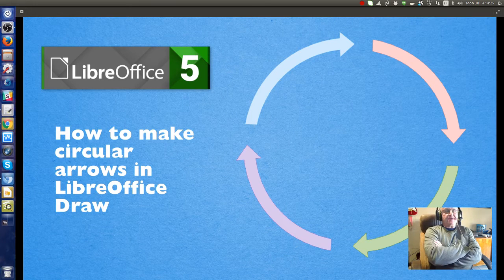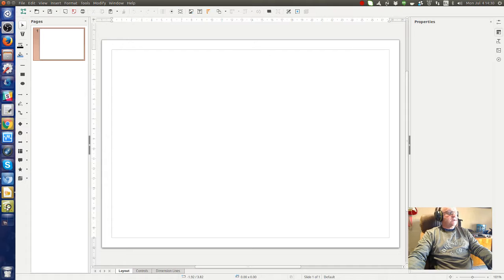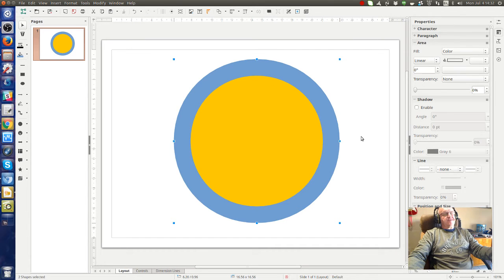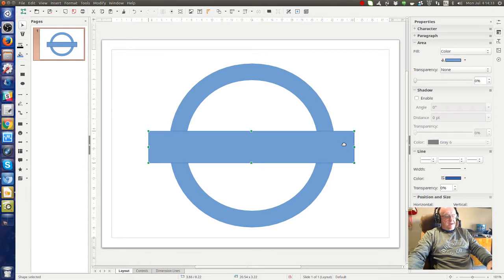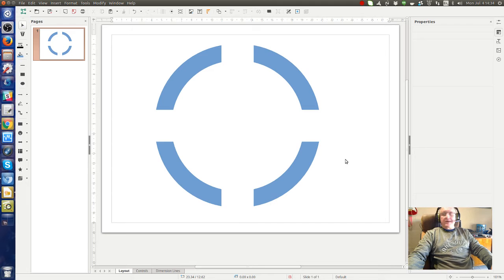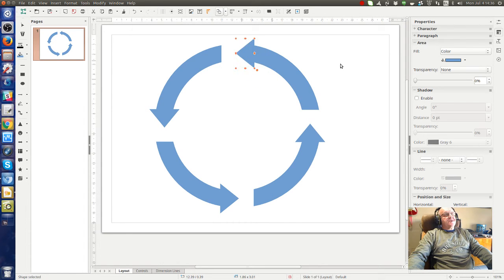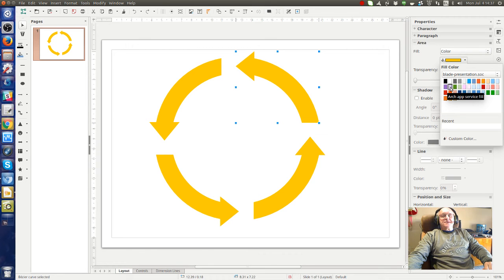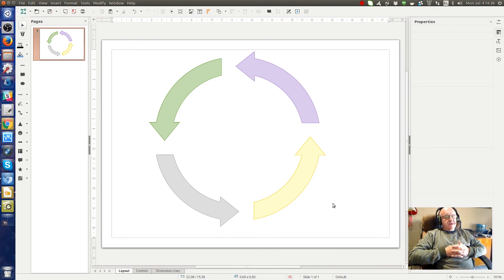How to make circular arrows in LibreOffice Draw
There are not a lot of videos on working with shapes in Libreoffice, and it took me a while to figure this out, so I thought I would share it back to the community since I have learned from watching videos contributed by others. It is also an excuse for me to learn and practice using OBS Studio for desktop recording, something for which I have another purpose in mind once I get more familiar with it.